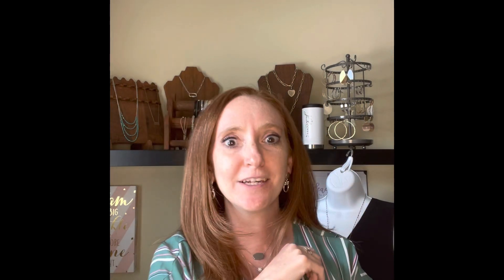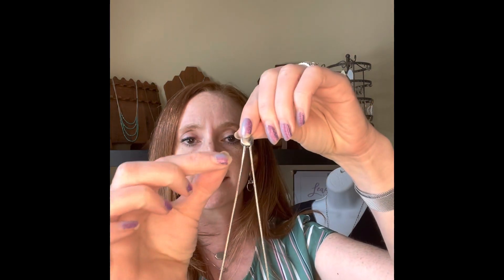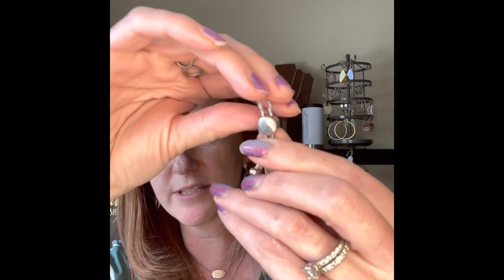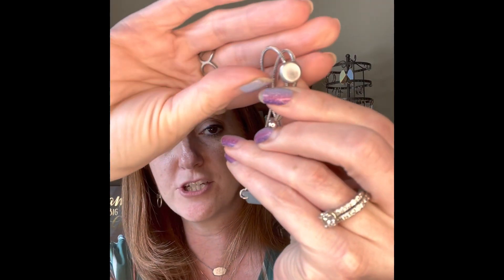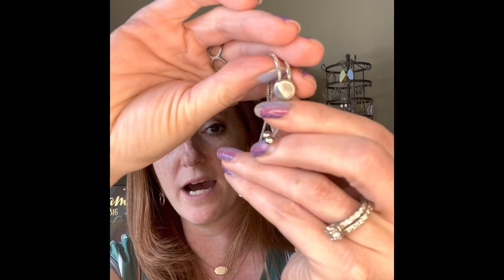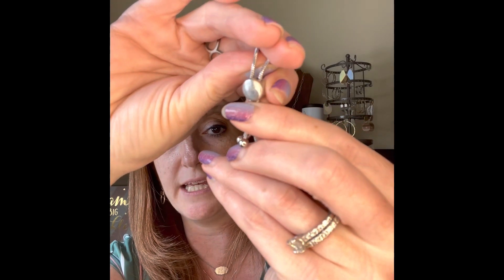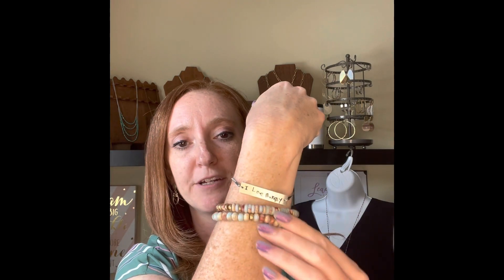Wear Your Story Wednesday - jBloom - Hudson Bracelet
Today’s Wear Your Story Wednesday features our Hudson bracelet (of course my Hudson absolutely loves this one) and this month’s Earring Extravaganza set!

What would you put on this bracelet? And what other bracelets would you pair with it? 🥰